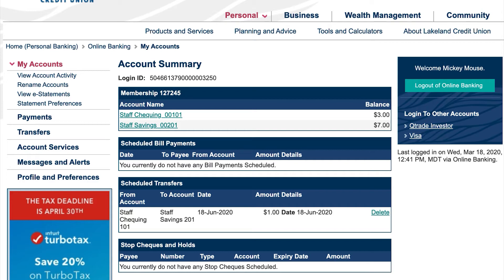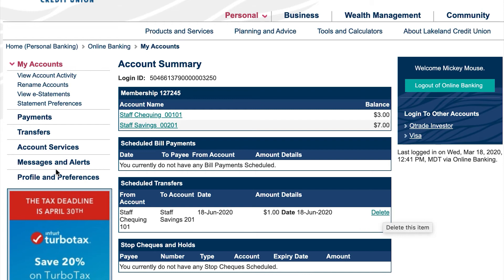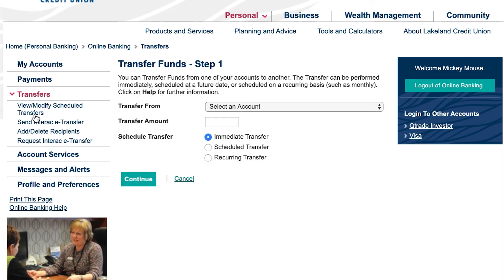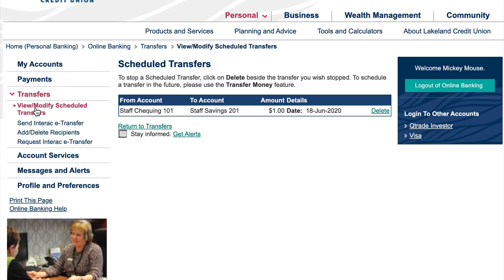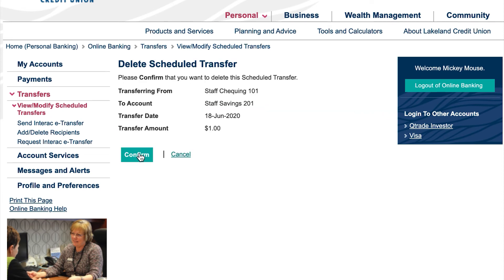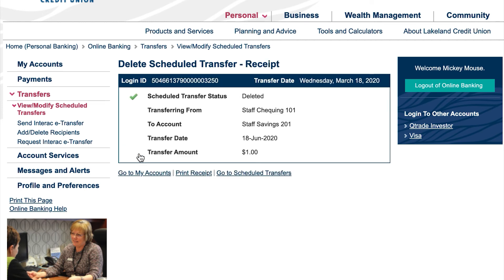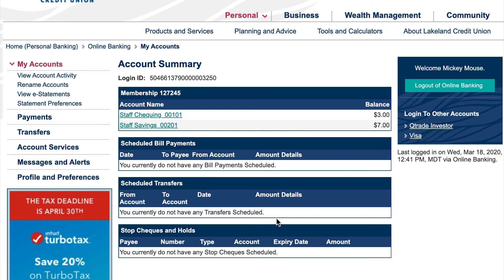How To Delete a Scheduled Transfer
In this video, you will learn how to delete a scheduled transfer.